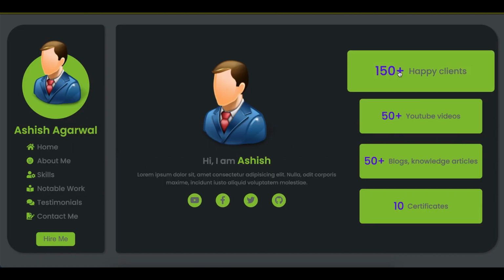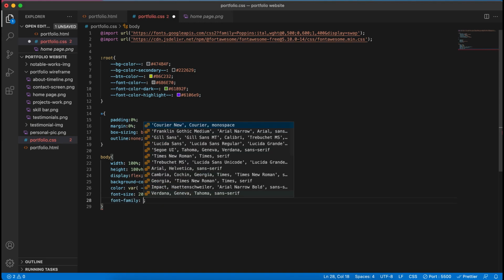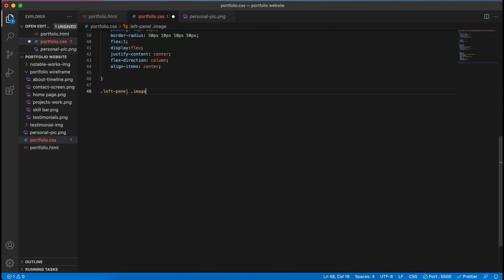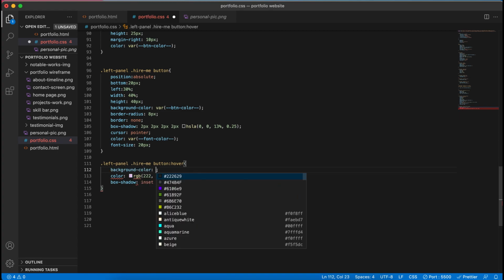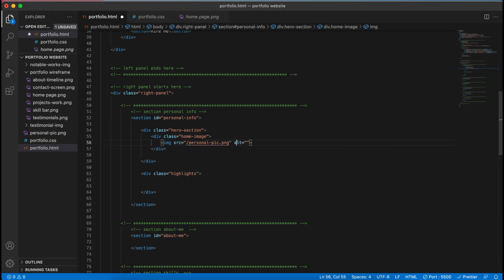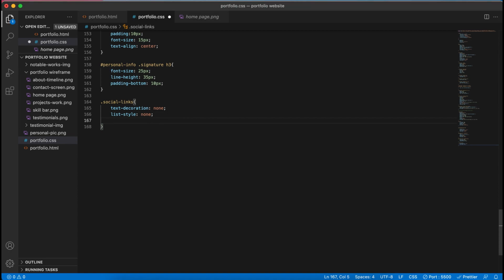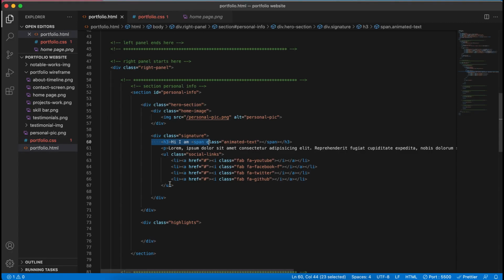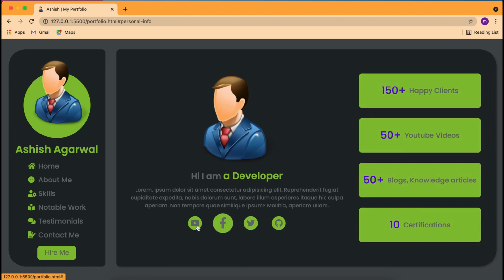How To Make Complete Website Using HTML & CSS | Full Responsive Website Design Step by Step | Part 1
Learn How To Make A Complete Website Using HTML and CSS, Complete HTML and CSS Multiple Pages Website Design Tutorial Step by Step

In this video you will learn to create a complete website design using HTML and CSS step by step.
It will be a fully responsive website design and we will create 6 different website section pages and we will link all the pages through navigation menu. We will learn to create Home Page, About Page, Skills page, Notable-works/Projects page, Testimonials page and Contact page with a working contact form.